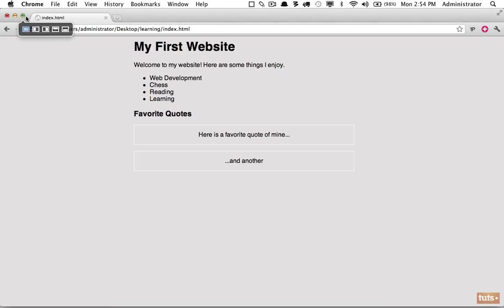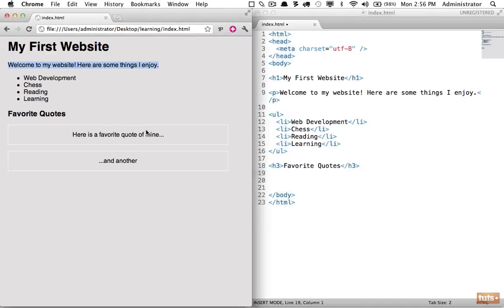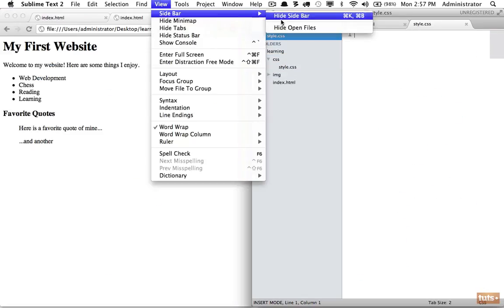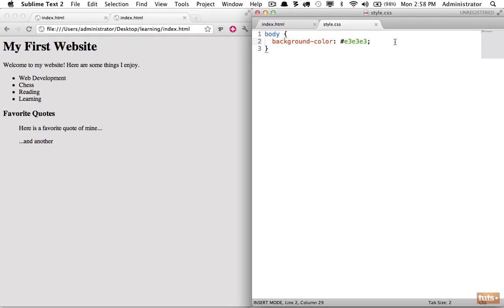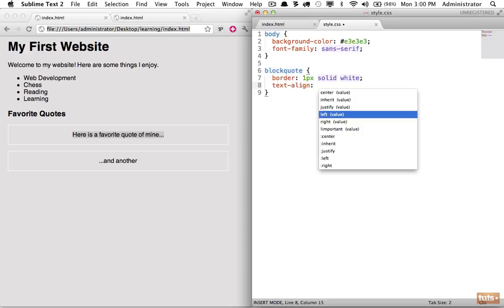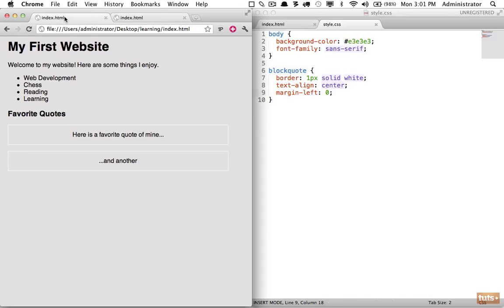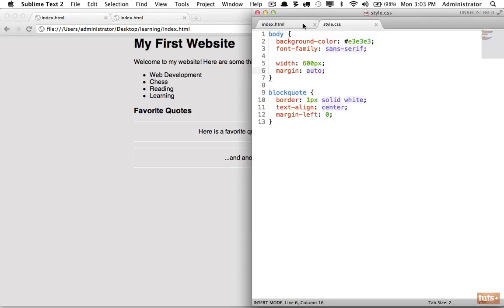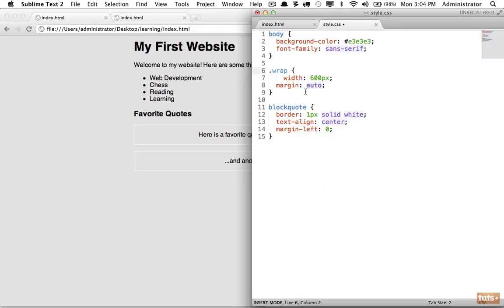Day 14 Assignment Solution